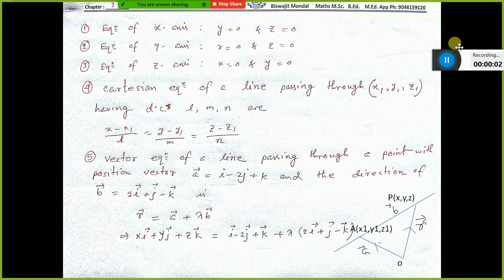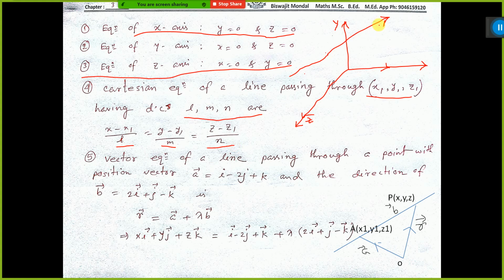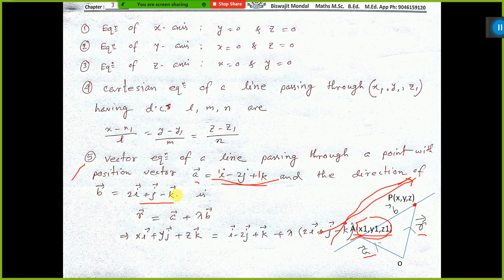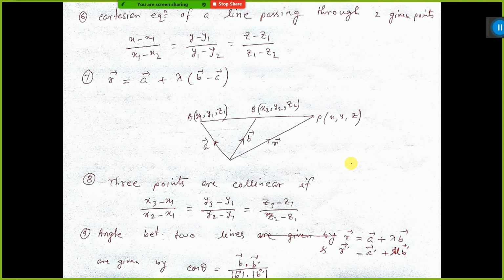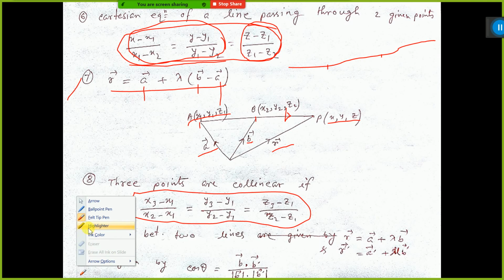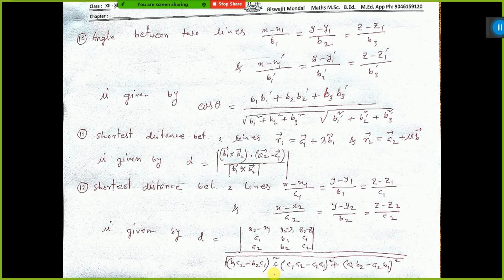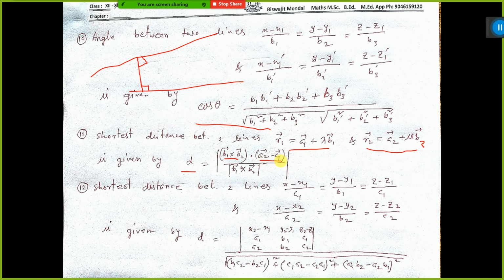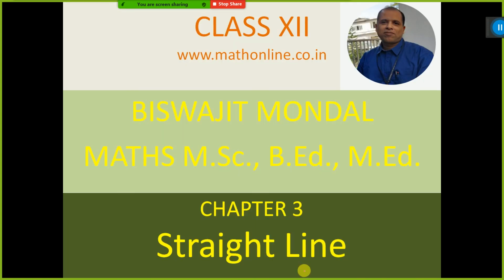XII B 3 EXPLANATION